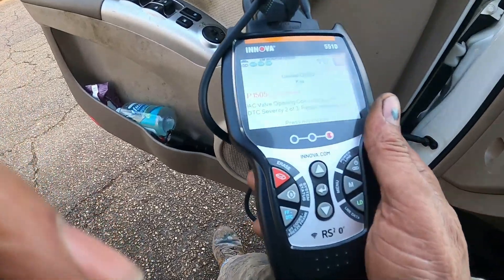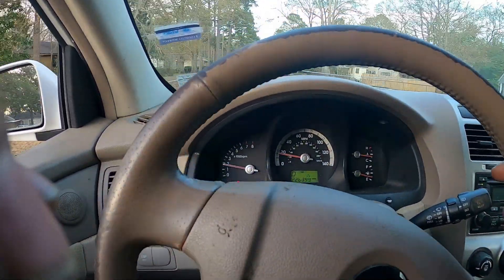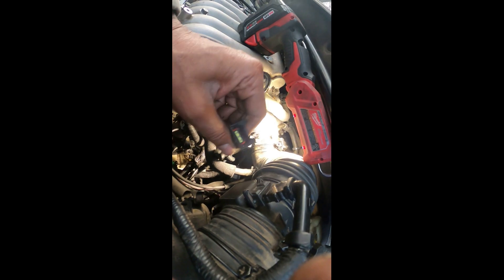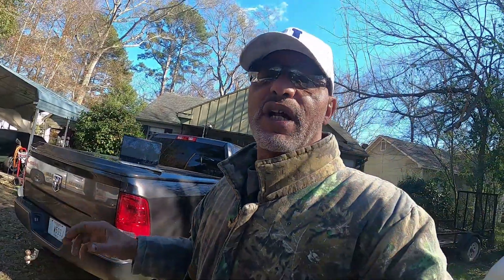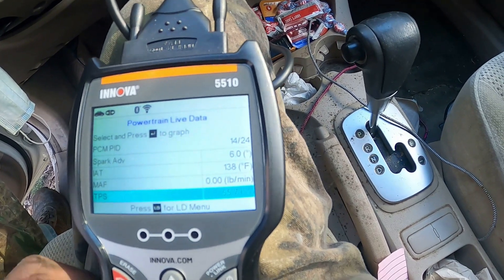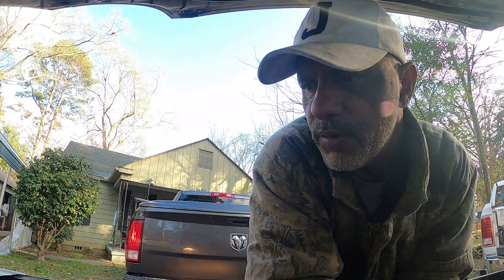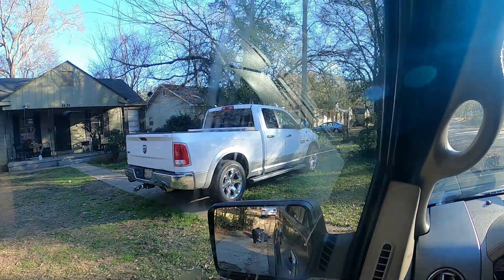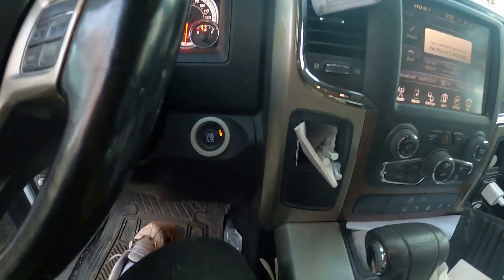05 kia sportage will not shift out normally tps and idle control codes